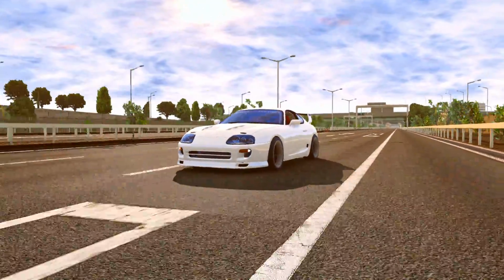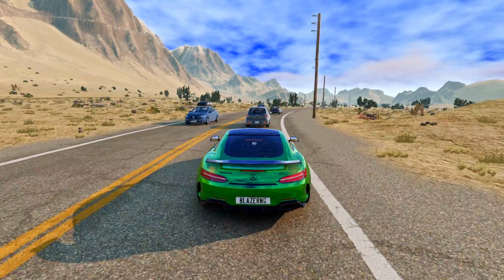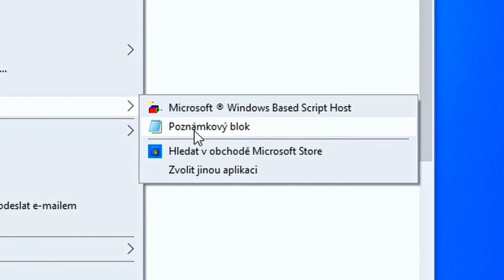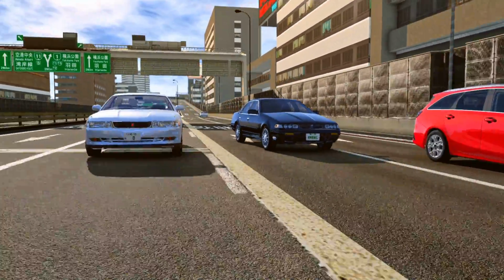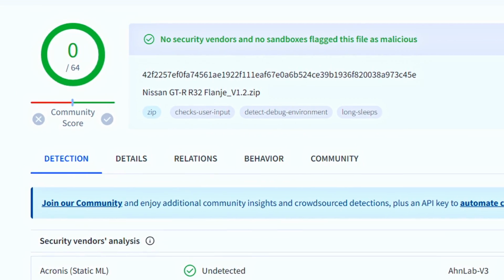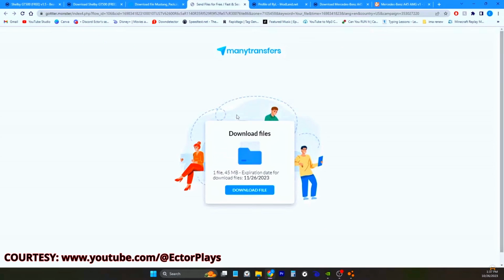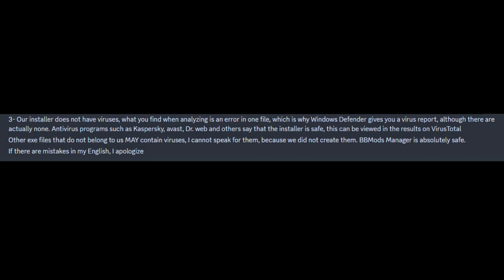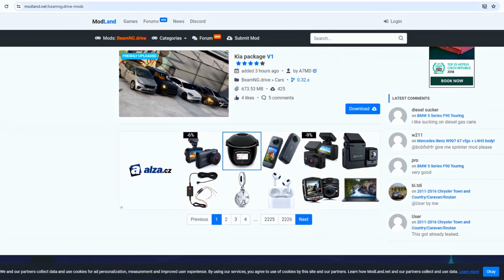Can you get a VIRUS from BeamNG mods?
Have you ever wondered whether it's possible to get a virus from BeamNG mods? I've been trying to find the answer to this question for a long time, but I've never found a definitive answer. In this video, I'll try to finally provide that answer. I would like to hear your thought as well to this topic.

I hope you enjoyed this video. It means a lot to me! :)

USED SONGS:
1)  Dark Suspense & Synthwave (Music For Videos) - "The Dead"
John Tasoulas - The Dead" is under a Creative Commons (CC-BY 3.0) license